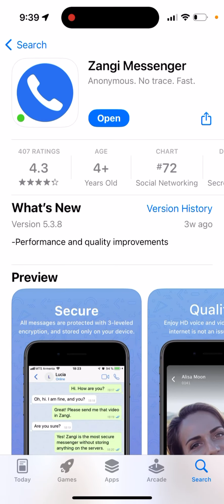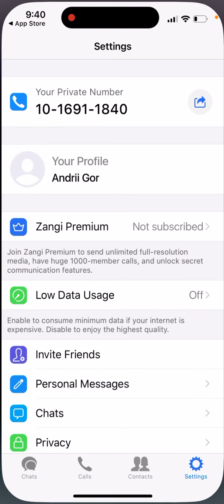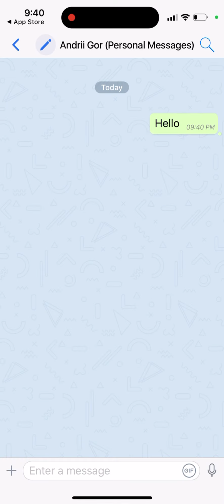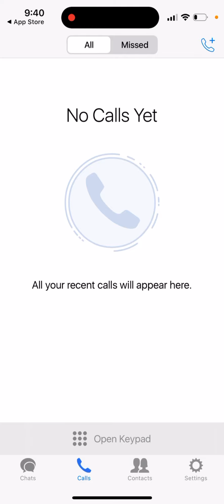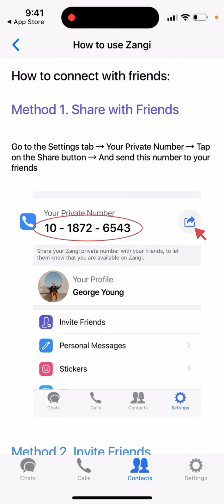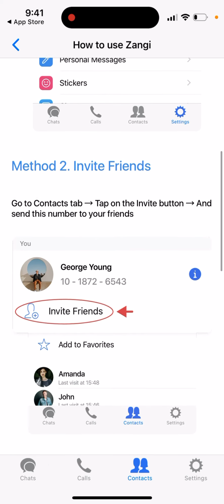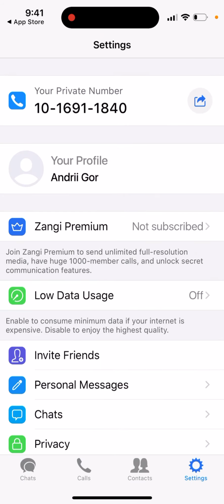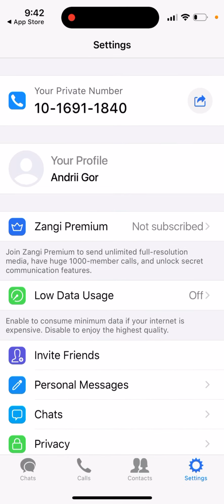Zangi Messenger app - how to use? Full overview